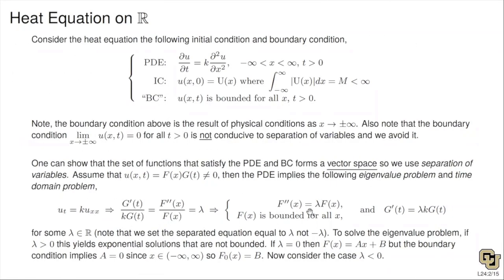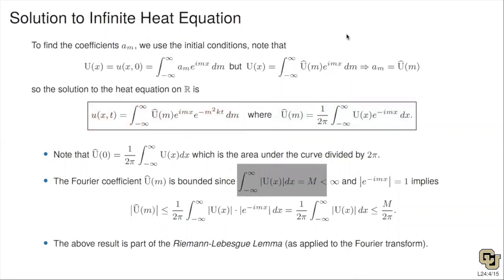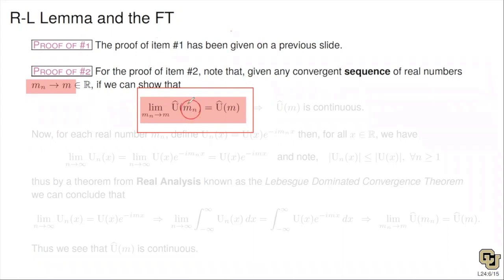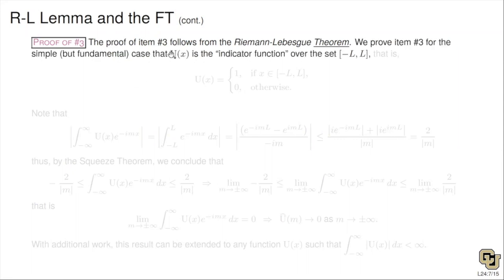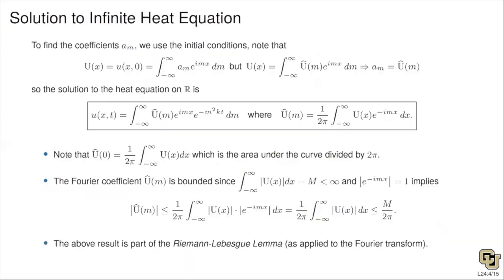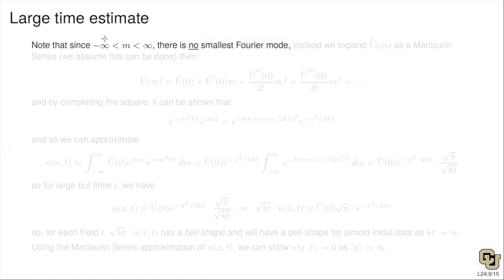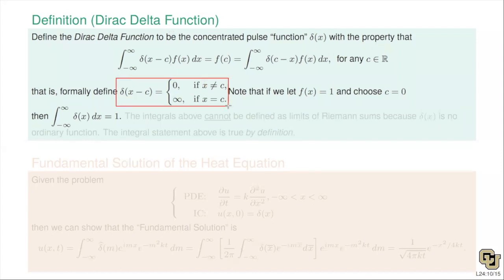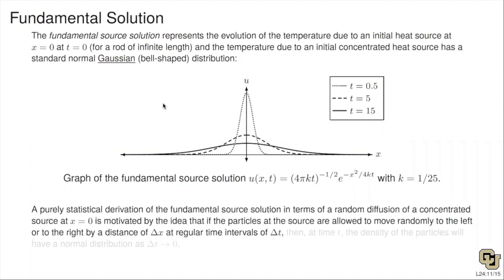A4350-20211110-Wed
CU Boulder